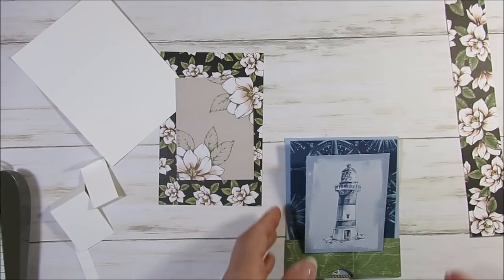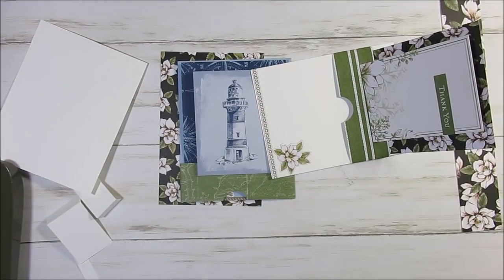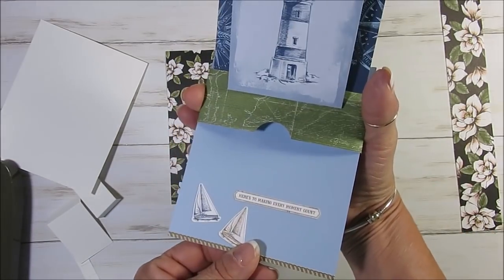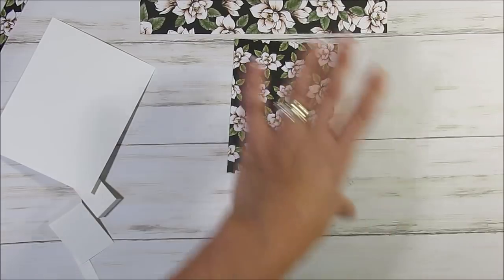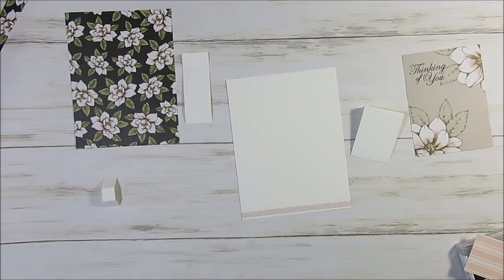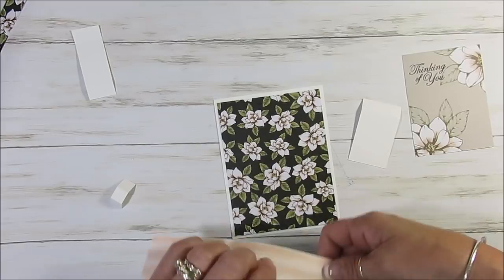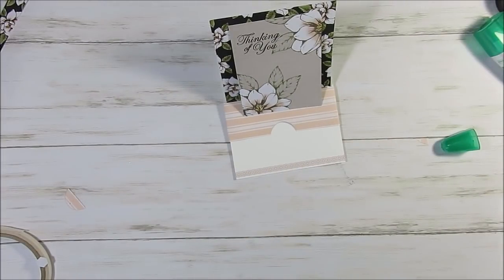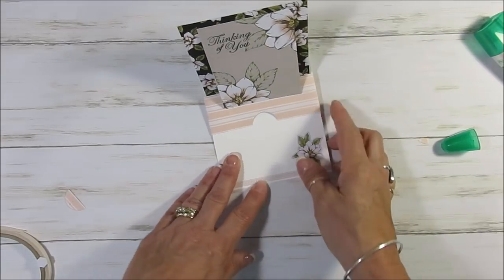Slide Pop Up Easel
Stampin'Up! product and created by Frenchie. Learn how to make an interactive card. It is a slider Pop Up Easel. All measurements and supplies can be view on my blog.